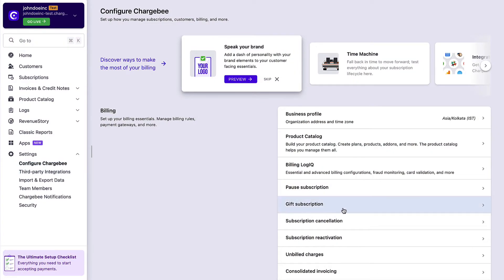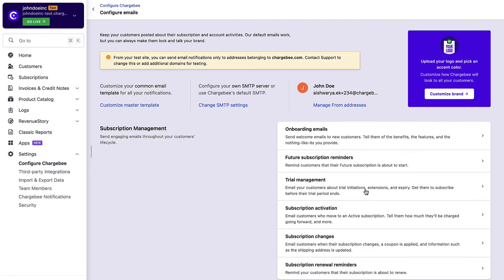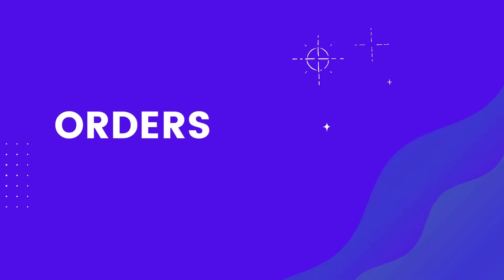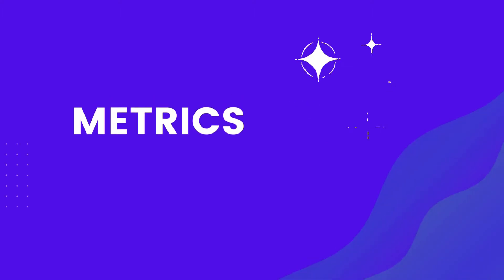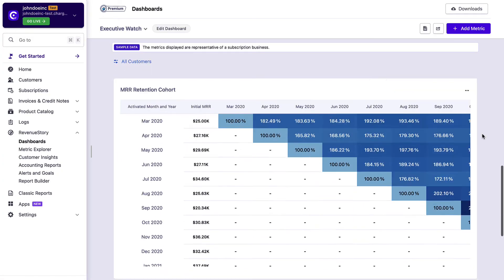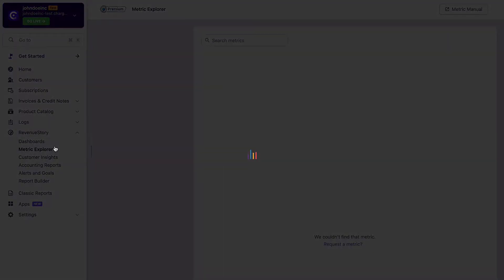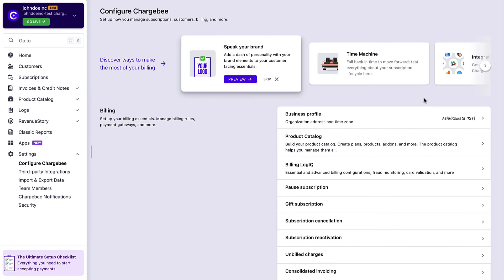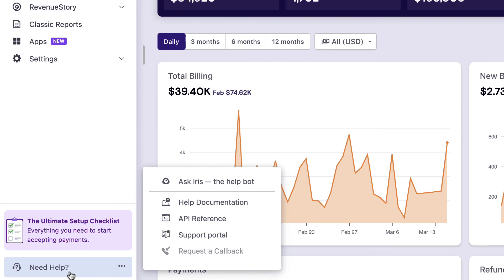Chargebee Walkthrough Series - Part 4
Watch this series of videos to take a quick tour of Chargebee and understand various elements and features.